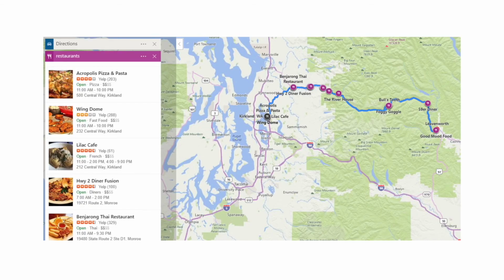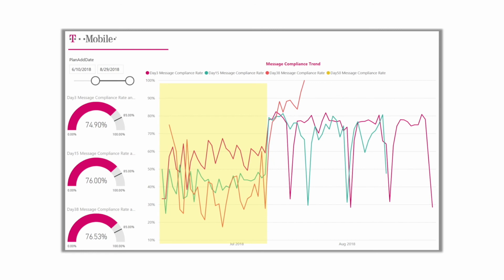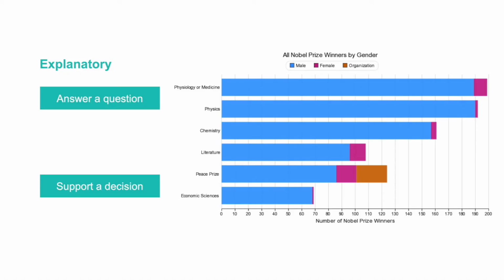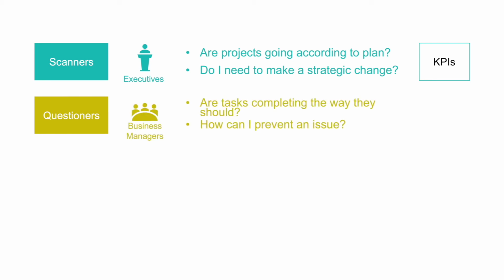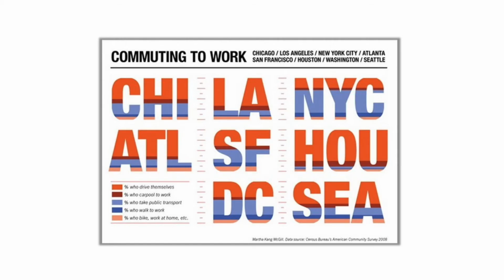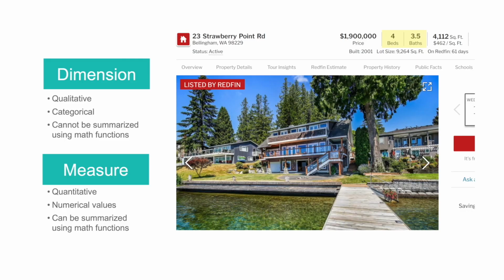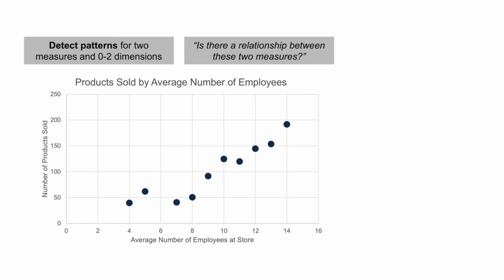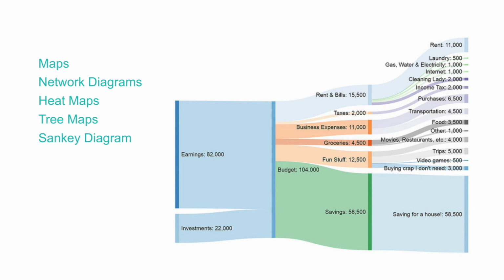Module 3 - Data Visualization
Insights U Module 3 Data Visualization (Laura Ludwig)